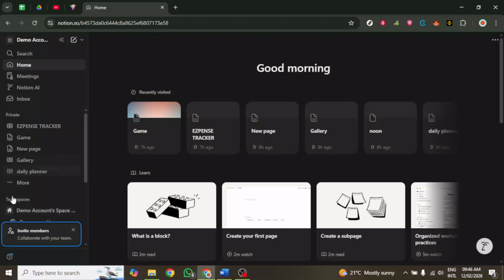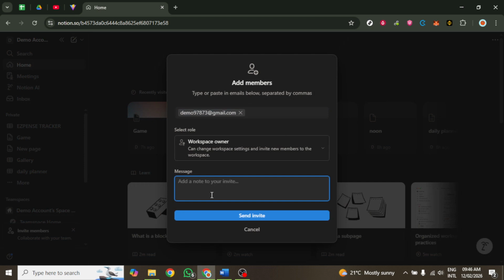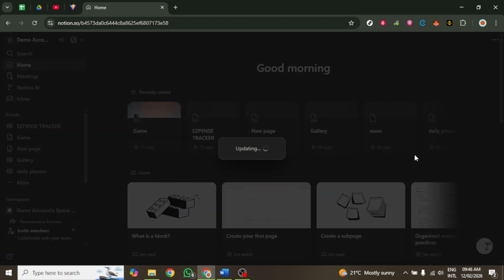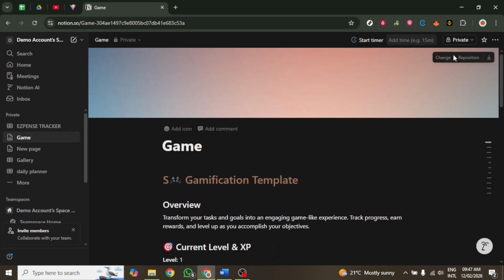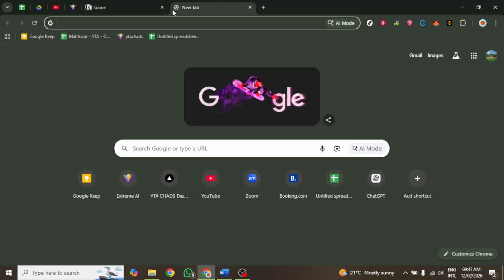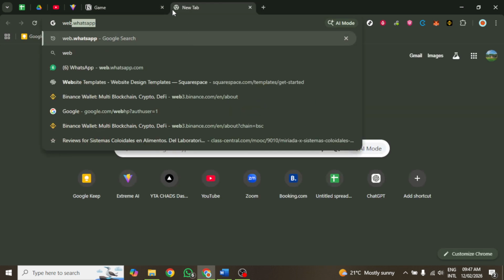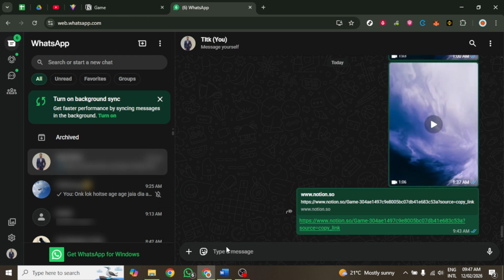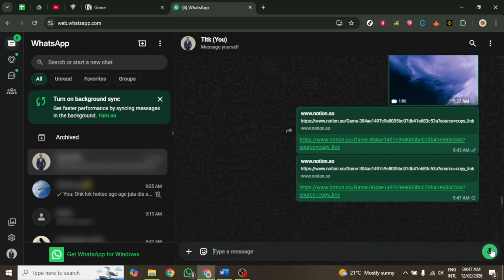How to invite guests Notion[LATEST GUIDE]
In today's Video we cover, How to invite guests Notion